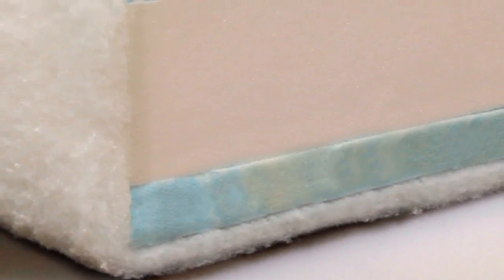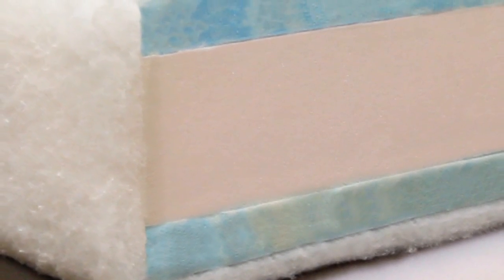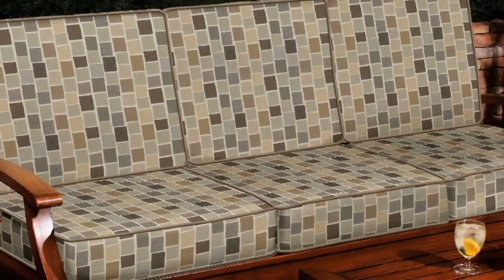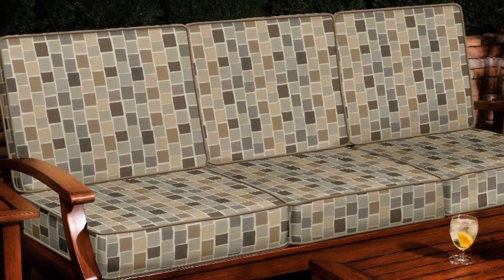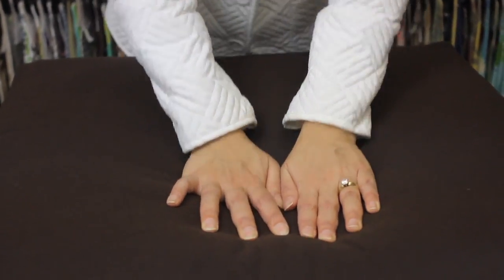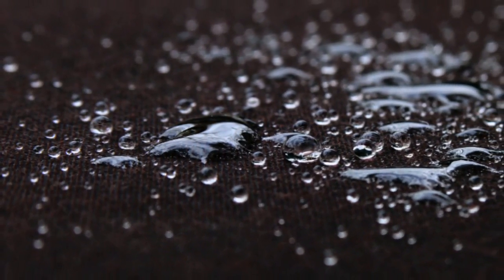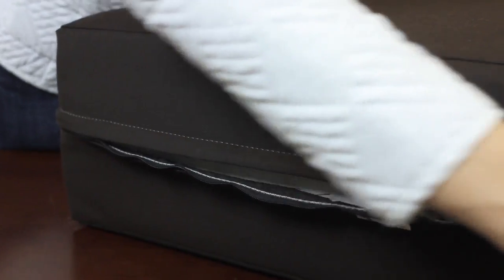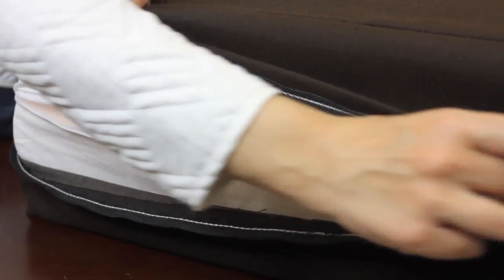Optimal Comfort Fill Cushions from Cushion Source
Optimal Comfort Fill Cushions from Cushion Source provide comfort, shape retention, and weather resistance. Design your custom Optimal Comfort Fill cushions today at Cushionsource.com.